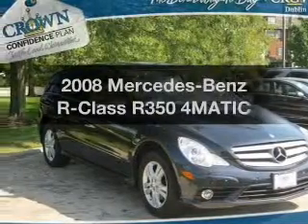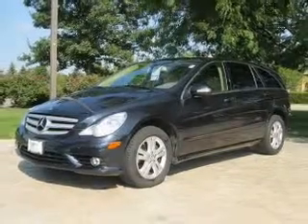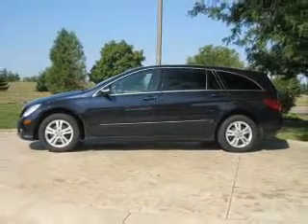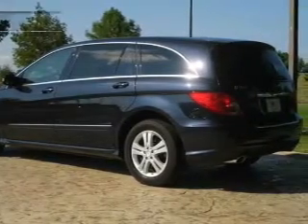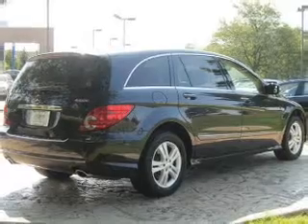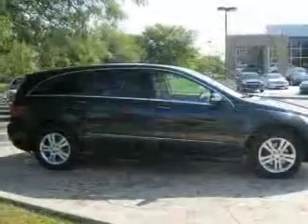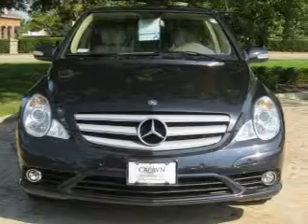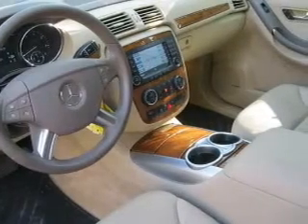2008 Mercedes-Benz R-Class - Dublin OH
Year: 2008
Make: Mercedes-Benz
Model: R-Class
Trim: R350 4MATIC
Engine: 3.5 liter 6 cylinder 24 valve
Transmission: 7-Speed Automatic
Color: Blue
Mileage: 57054
Address:
6500 Perimeter Loop Rd